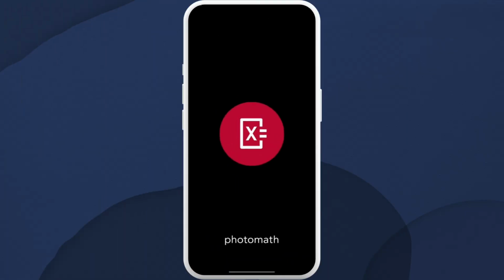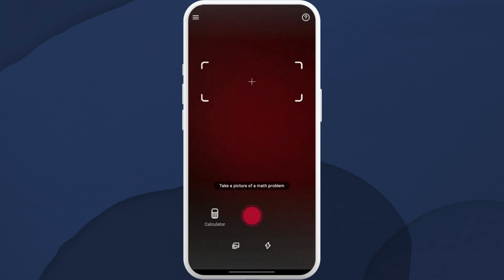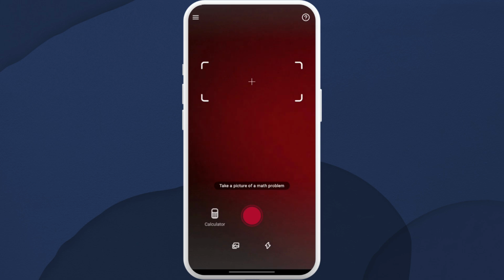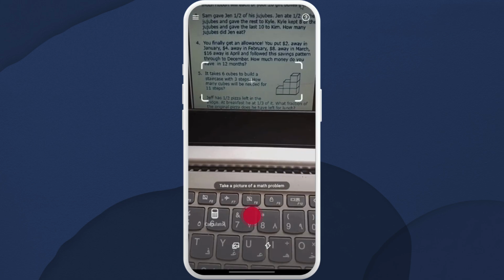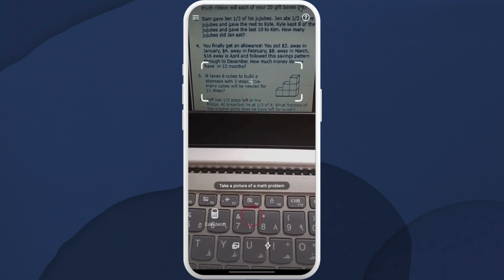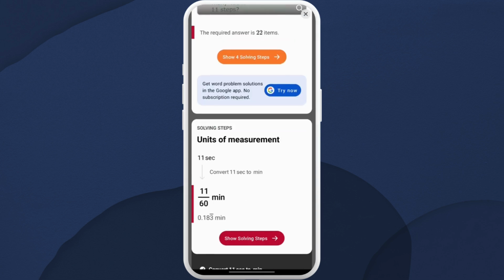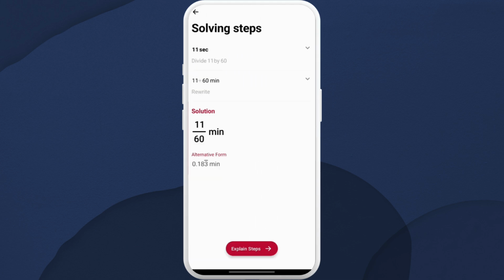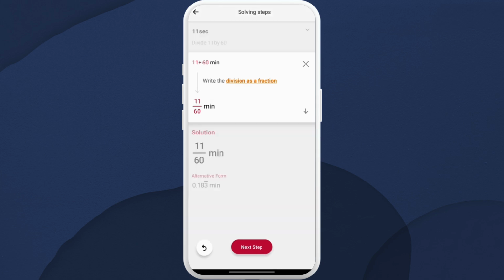How to Solve Word Problems in PhotoMath 2025?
To solve word problems in PhotoMath in 2025, open the PhotoMath app → carefully scan the mathematical expression or equation formed from the word problem using your camera → if the problem is too complex, you can manually type it in using the built-in math keyboard → PhotoMath will then break down the problem step by step, showing you how the numbers or algebraic expressions from the word problem are calculated and solved. While PhotoMath is great at handling equations, remember that for word problems, you often need to first convert the text into an equation before scanning, making the app a helpful companion for practicing and verifying your solutions.